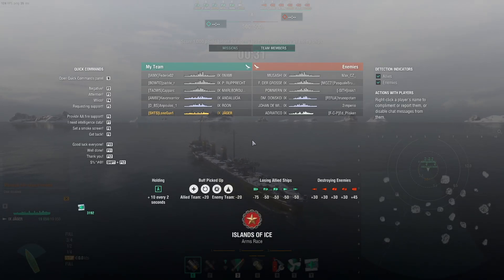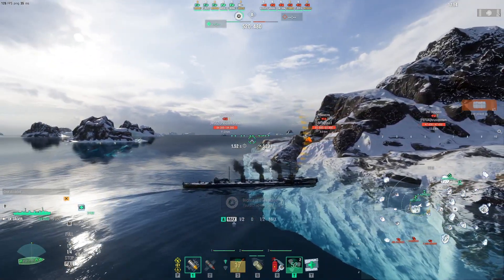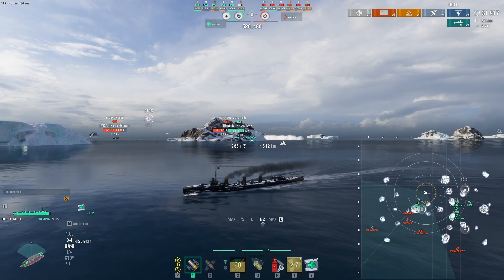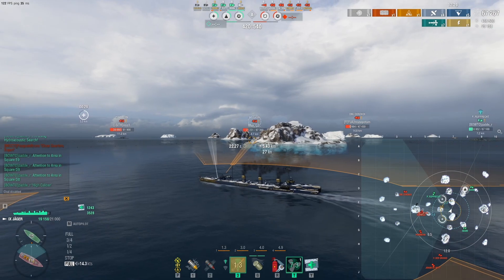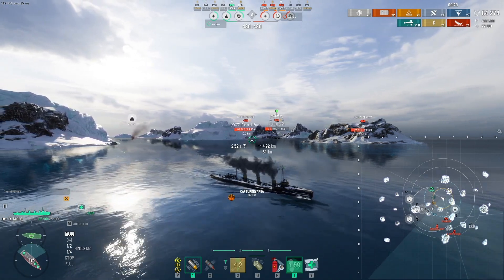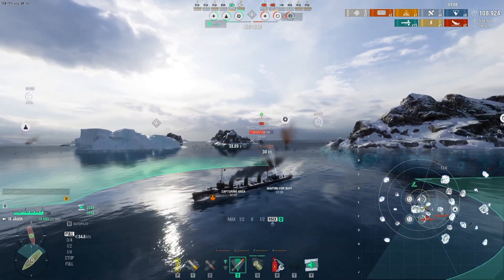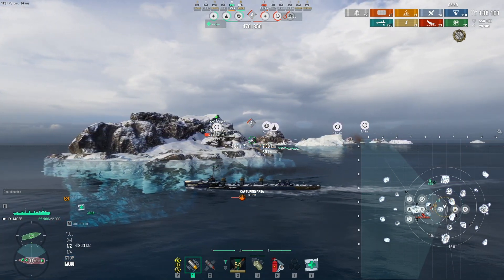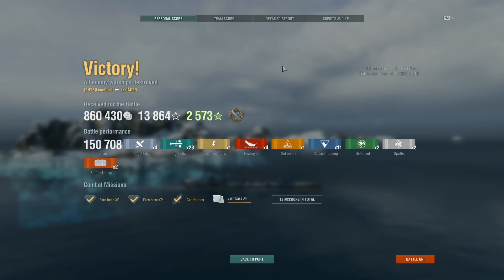Jager 4 kill 150K Ranked Magic!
So I tried the Jager in wows ranked patch 12.8. A fun and close match where mind games were king!